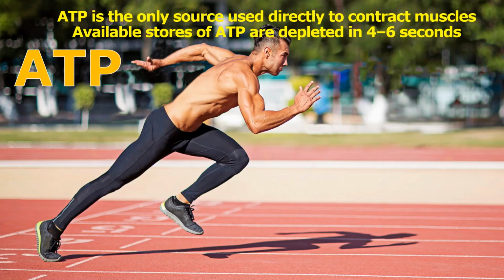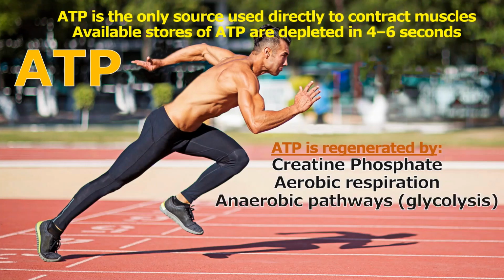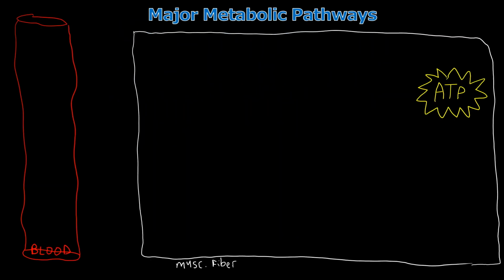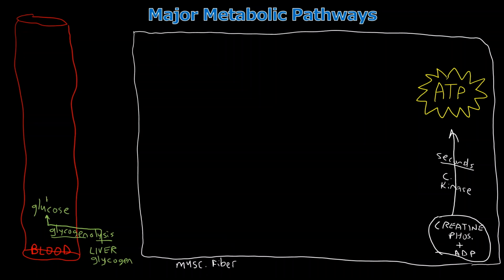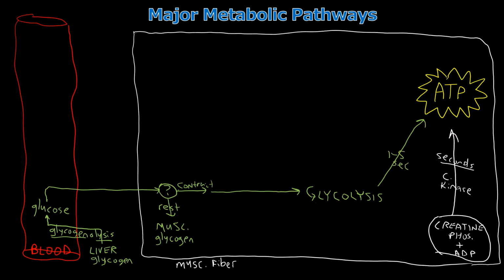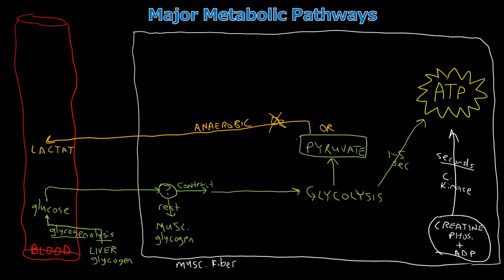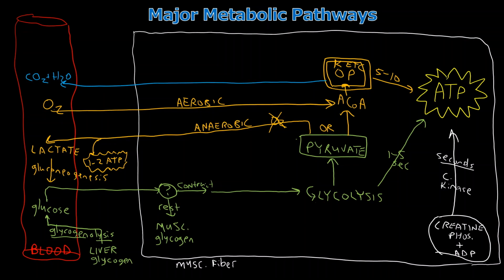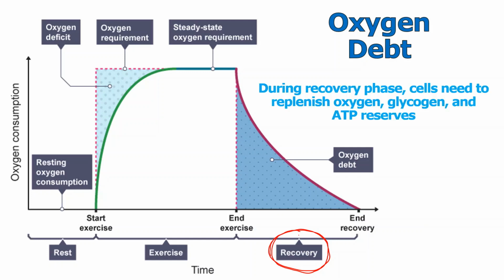Anatomy & Physiology HELP! -- Study Session #91 -- Basic Muscle Metabolism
In this video, I'll be covering how muscle cells regenerate ATP to fuel contraction and relaxation.  I'll cover the 3 major metabolic pathways:  CREATINE PHOSPHATE, ANAEROBIC, and AEROBIC, as well as discuss BETA OXIDATION of fats, DEAMINATION of proteins, and GLUCONEOGENESIS.